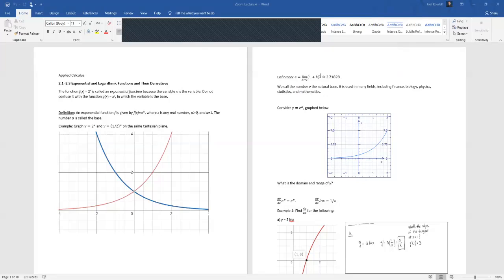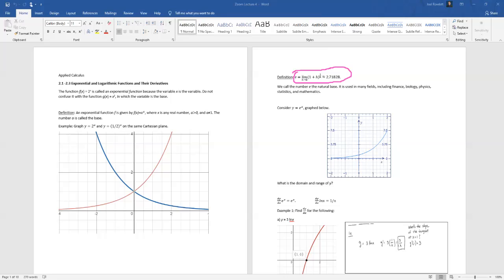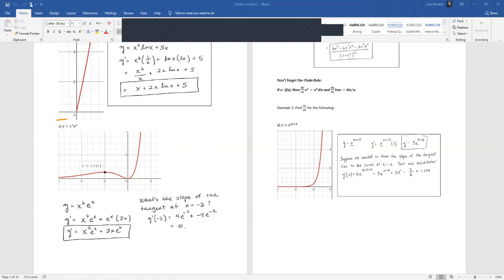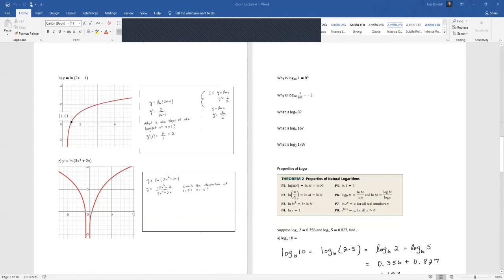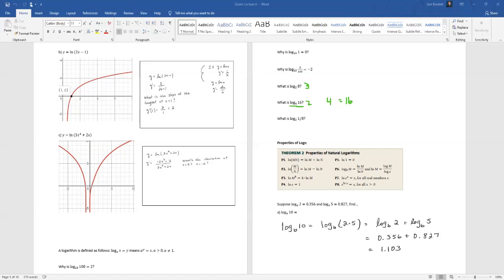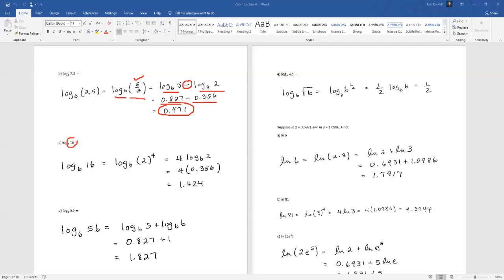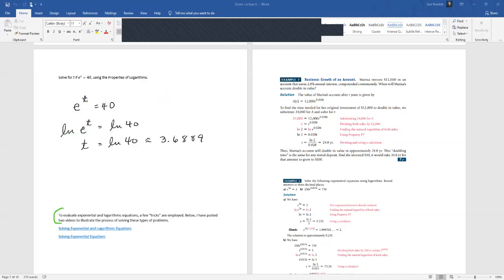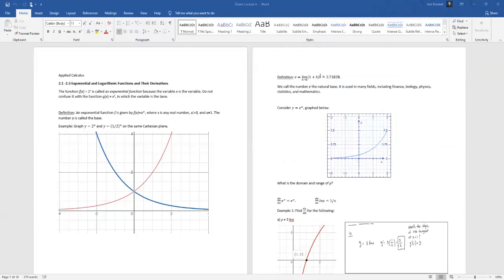Zoom Lecture 4: Derivatives of Exponential and Logarithmic Functions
Brief overview of exponential and logarithmic functions, their derivatives, and applications.